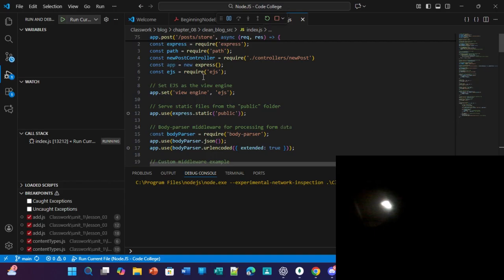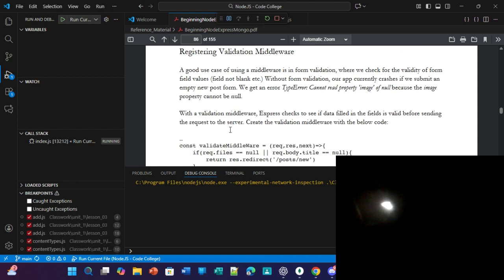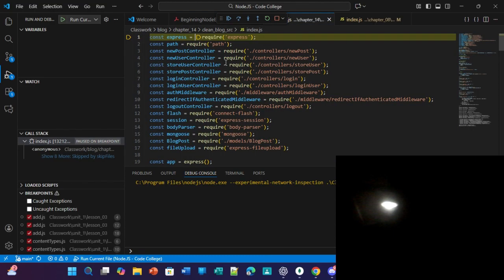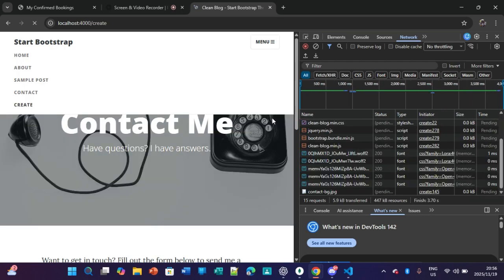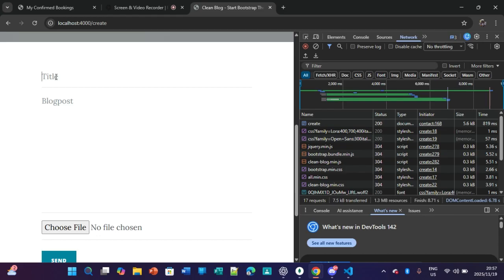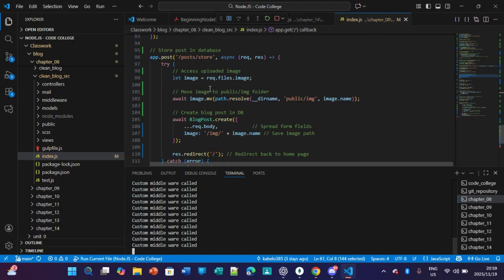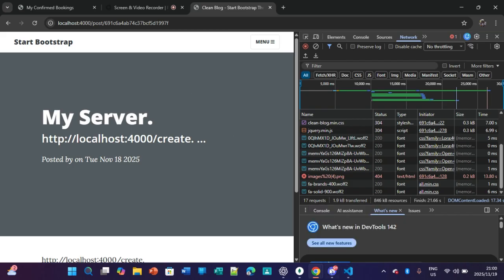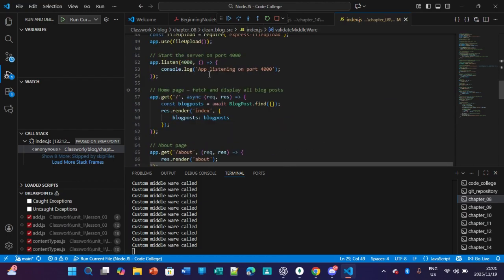(Chapter_08)(Blog)(Bhabha Tracy September)(Debugging)(BeginningNodeExpressMongo.pdf):(Code College).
Chapter 8 of Beginning Node.js, Express & MongoDB Development details creating the data access layer for a "Movies" application, focusing on implementing the MoviesDAO responsible for interactions between the backend and the MongoDB database. It covers writing methods for standard CRUD operations on the movies collection, constructing MongoDB queries using the Node.js driver, implementing features like fetching movie data, and handling database operation errors. You can read the book at ms.iobm.edu.pk.
Chapter 8 of Beginning Node.js, Express & MongoDB Development by Greg Lim focuses on creating a "Movies Data Access Object" (DAO). This chapter details encapsulating database logic and implementing CRUD operations using the MongoDB Node.js driver. You can view the full chapter content at ms.iobm.edu.pk.
Chapter 8 of "Beginning Node, Express & MongoDB Development" typically focuses on data modeling and interacting with MongoDB. This chapter would likely cover the following key areas:
Introduction to Mongoose: This would involve setting up Mongoose, a popular ODM (Object Data Modeling) library for MongoDB and Node.js, which provides a schema-based solution to model application data.
Defining Mongoose Schemas: Explaining how to define schemas to enforce data structure and types, including various data types, validation rules, and default values.
Creating Mongoose Models: Demonstrating how to create models from schemas, which represent collections in MongoDB and provide an interface for interacting with the data.
CRUD Operations with Mongoose:
Creating: Saving new documents to a MongoDB collection using model methods like save() or create().
Reading: Retrieving documents from a collection using methods like find(), findOne(), findById(), and applying various query options (e.g., filtering, sorting, limiting).
Updating: Modifying existing documents using methods like updateOne(), updateMany(), findByIdAndUpdate().
Deleting: Removing documents from a collection using methods like deleteOne(), deleteMany(), findByIdAndDelete().
Connecting Express to MongoDB: Integrating Mongoose and MongoDB operations within an Express.js application, typically by setting up a database connection in the main application file and then using Mongoose models within route handlers.
Error Handling: Discussing how to handle errors that may occur during database interactions.
In essence, Chapter 8 bridges the gap between the Express.js framework and the MongoDB database, showing how to effectively manage and persist application data using Mongoose.
Chapter 8 of Beginning Node.js, Express & MongoDB Development by Greg Lim introduces Express middleware. It covers the fundamentals of middleware functions, including their access to request and response objects, use with app.use(), common built-in and third-party middleware, and writing custom middleware. More information is available on basescripts.com.